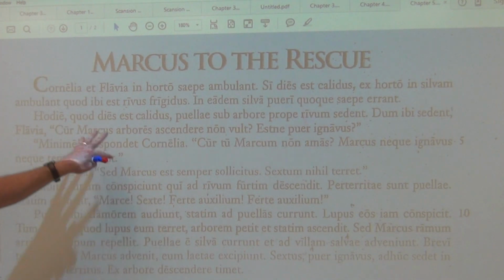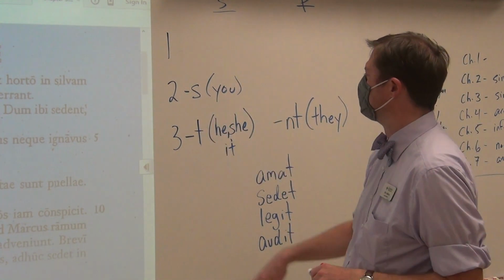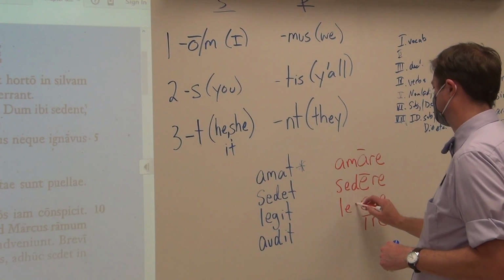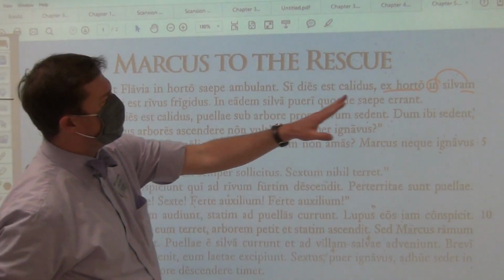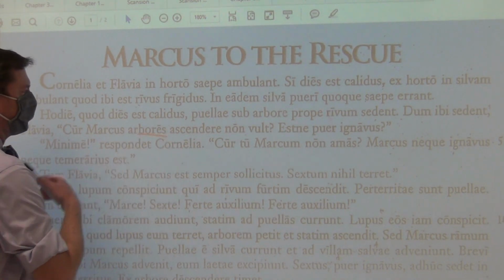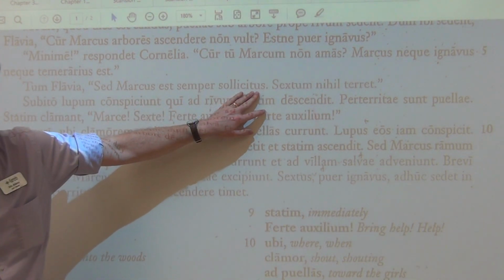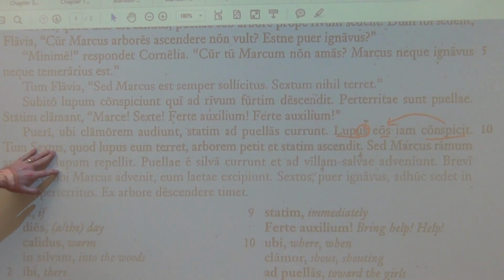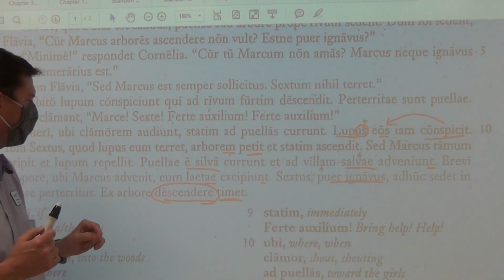Ecce Ch 5 Catch Up Review